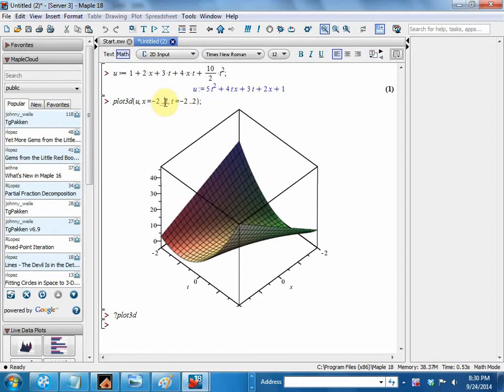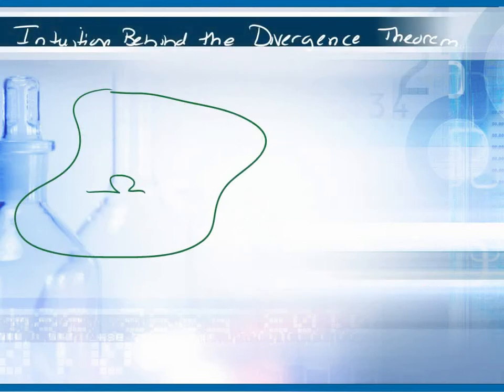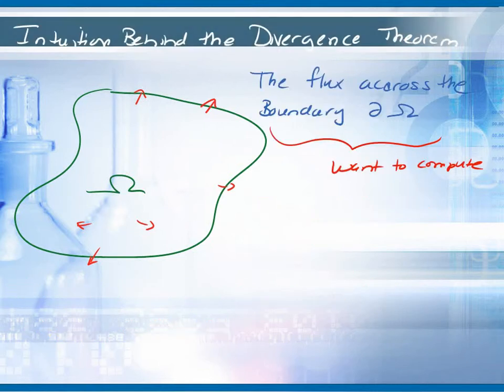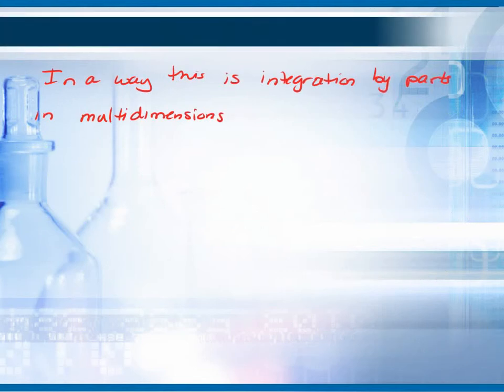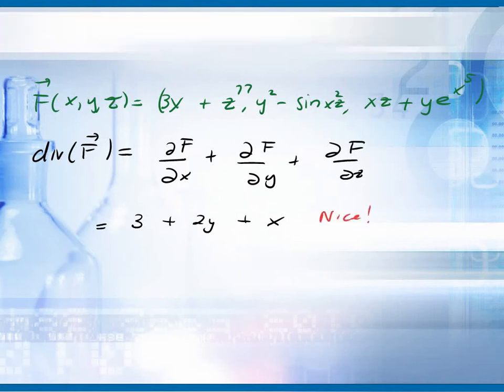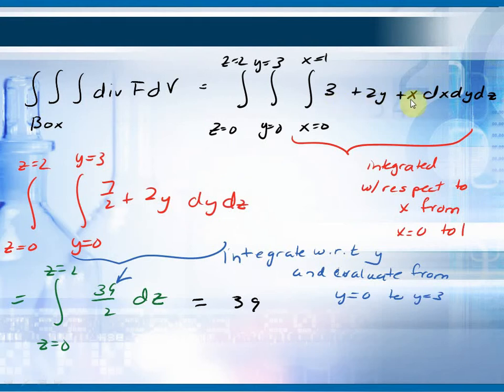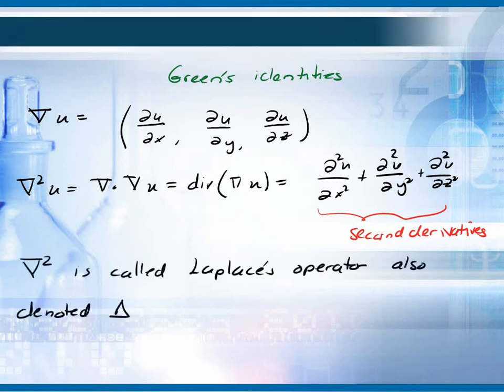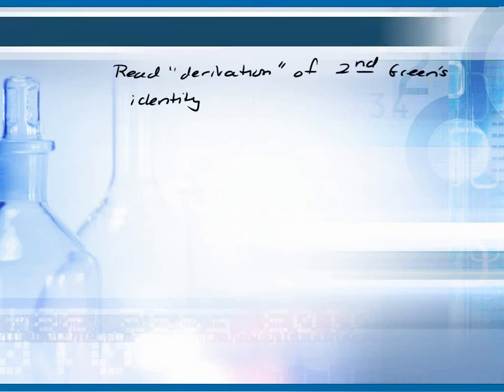9 24 PDE Divergence Theorem